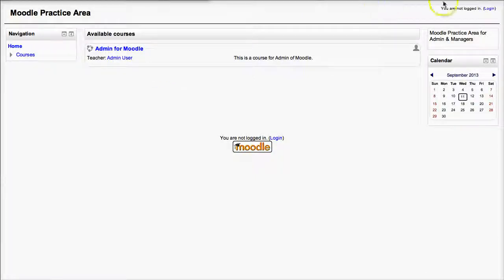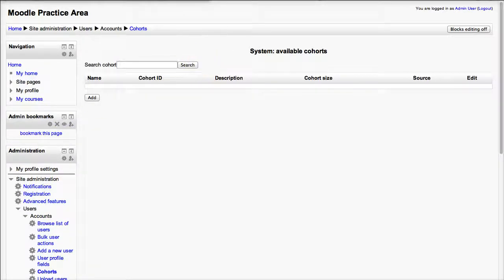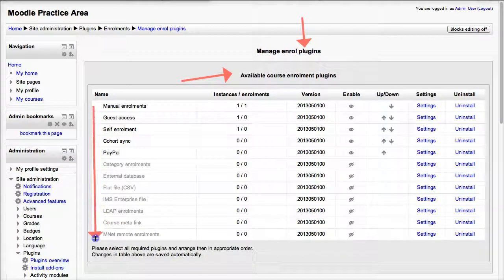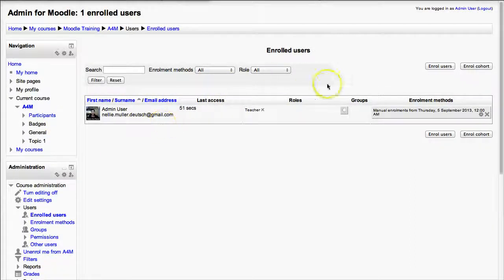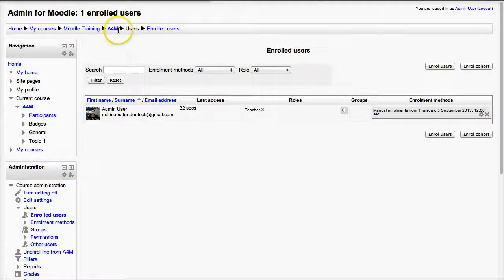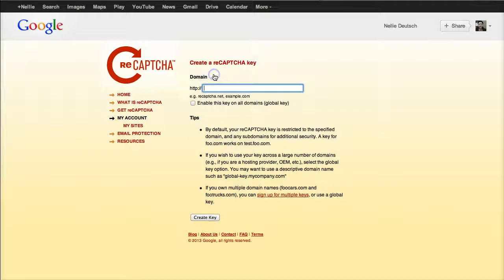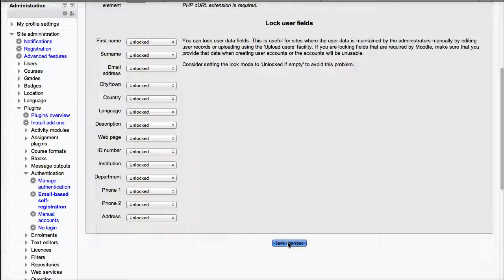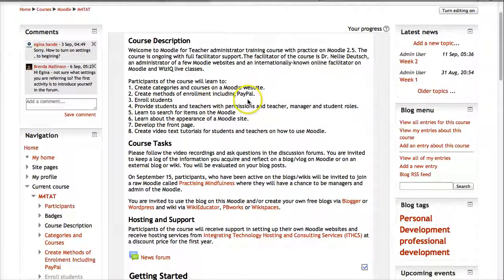Enrolling Students on Moodle